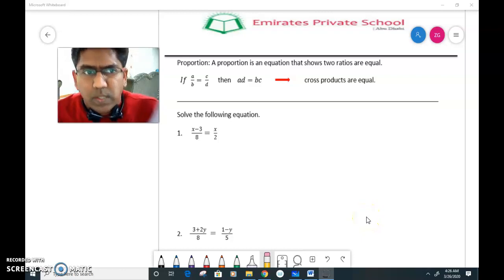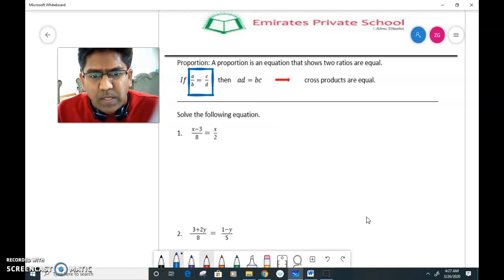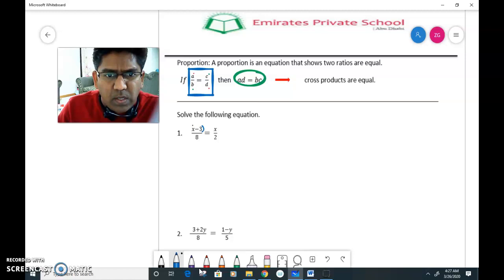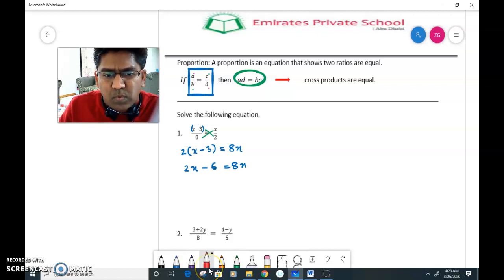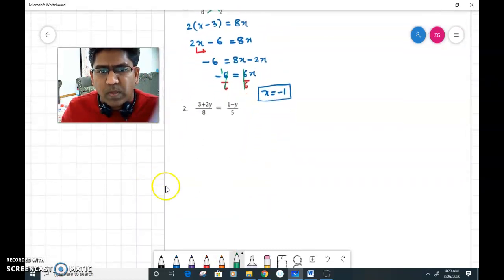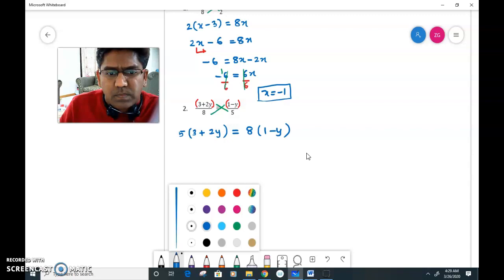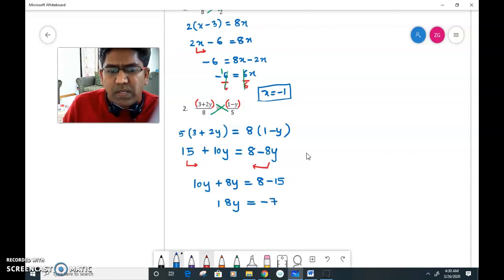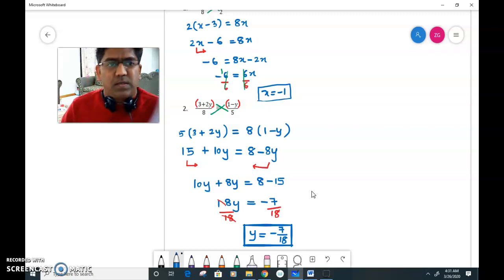Class 8 | Equations in the Form of Proportion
Equations in the Form of Proportional Relationships
Class 8 -|- Easy Math with Iqbal